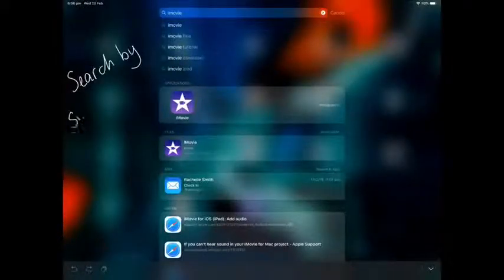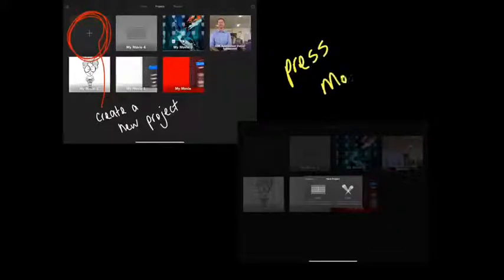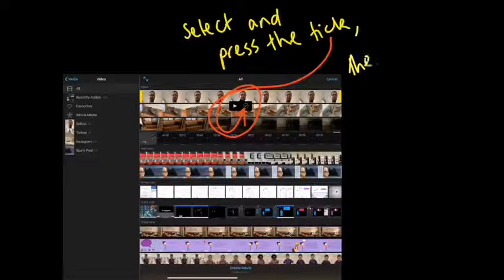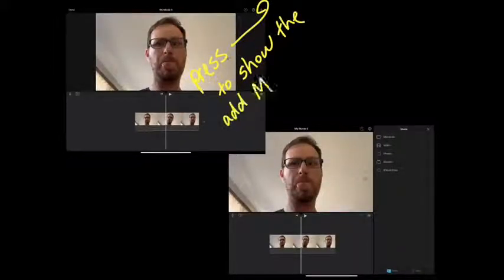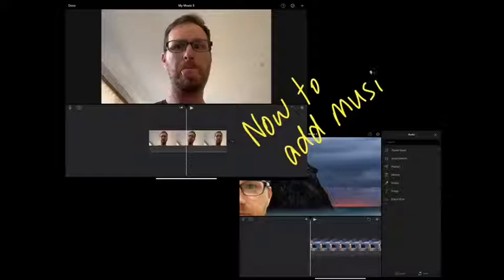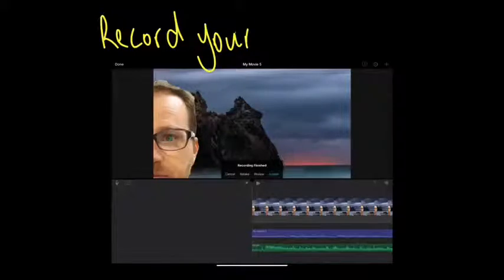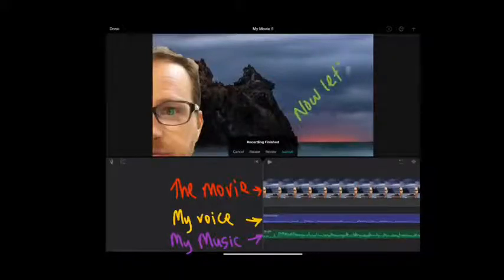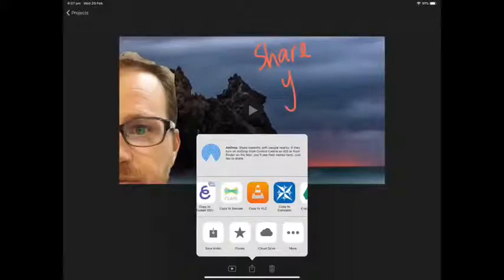How to Use iMovie (for First Timers)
I created this short tutorial to help my Grade 3 and 4 STEAM students get started on iMovie.